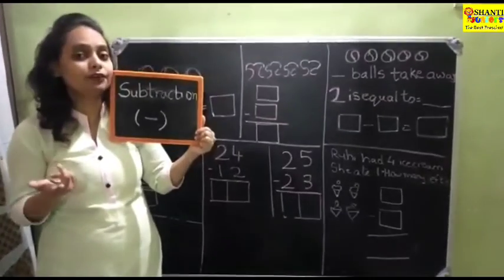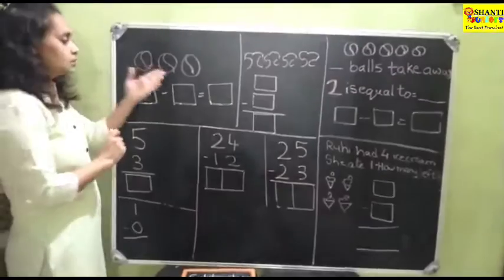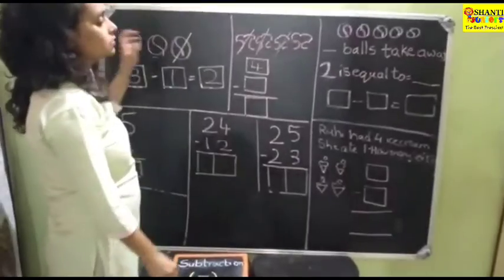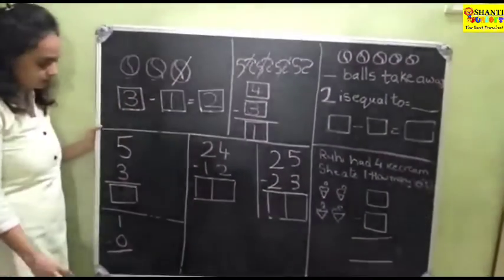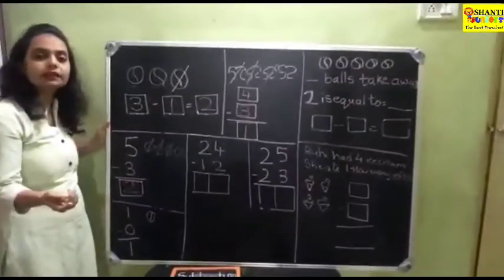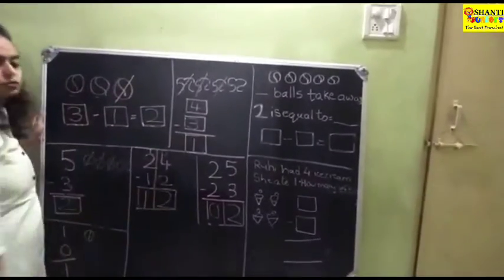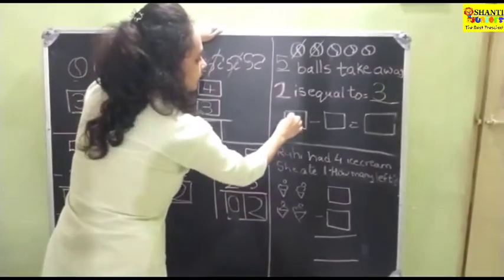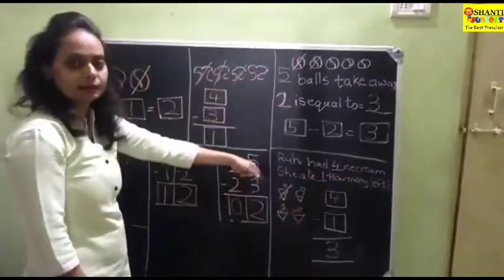Learn All about subtraction for kids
Address:

Shanti Juniors Preschool Kingston Tower No. 16, Shop no. 26, 27 & 28, Kauls Heritage City, Bhabola Naka, Vasai (West) Dist: Palghar - 401202, Maharashtra